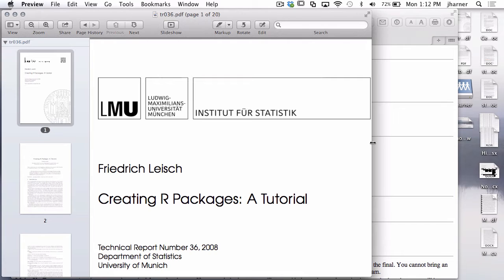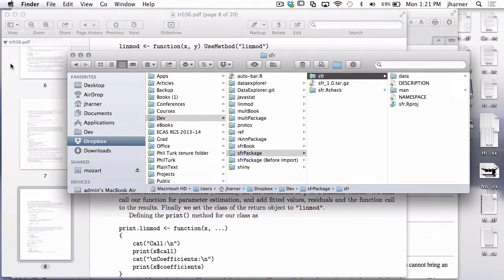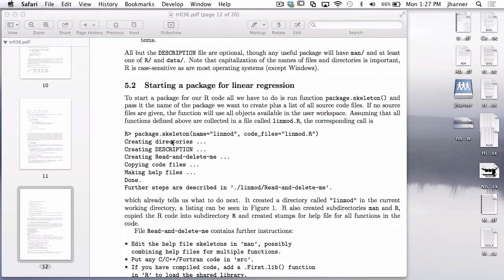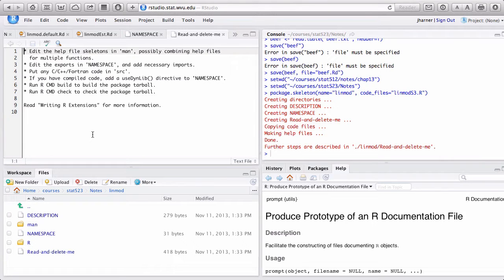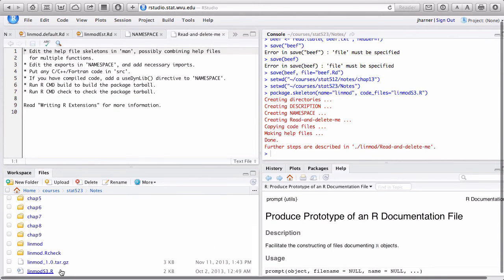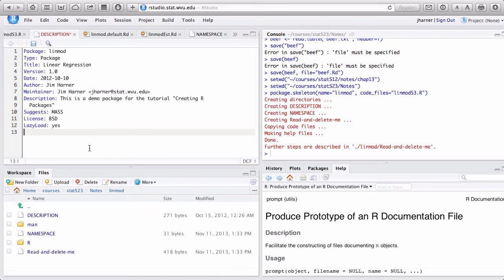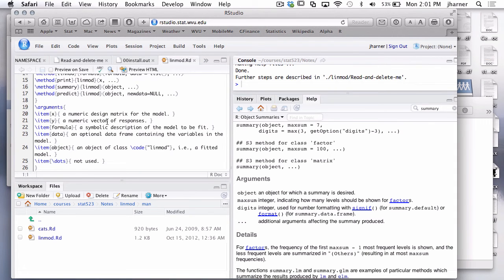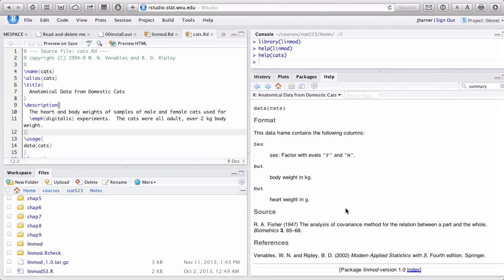R Programming - Stats 523 - November 11, 2013 Lecture - Chapter 5.5-5.6 - R packages